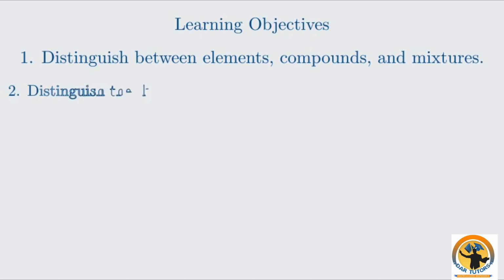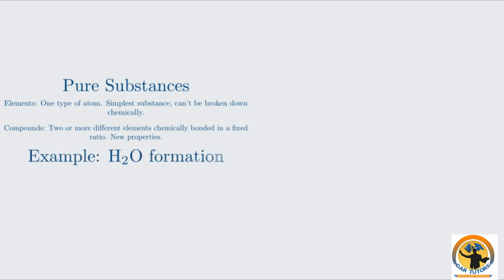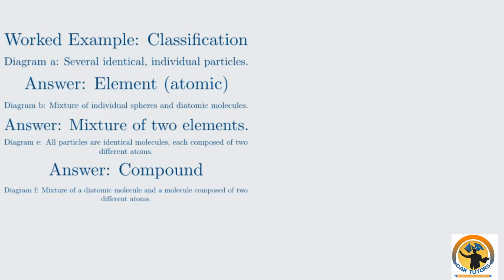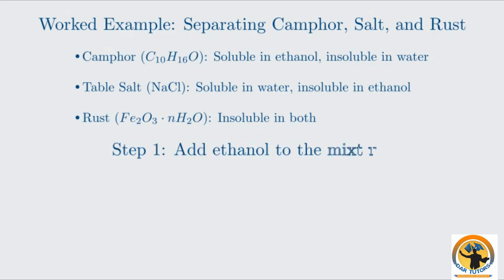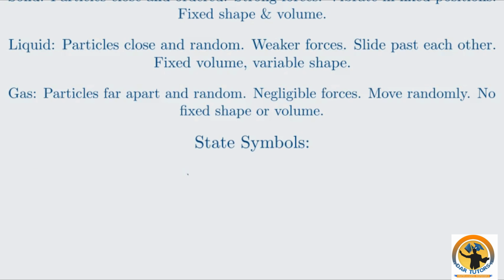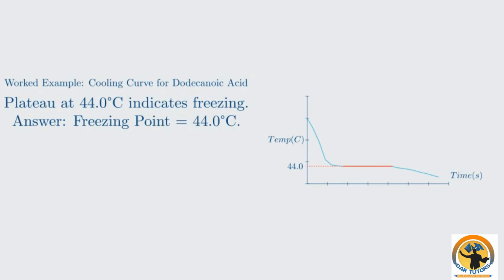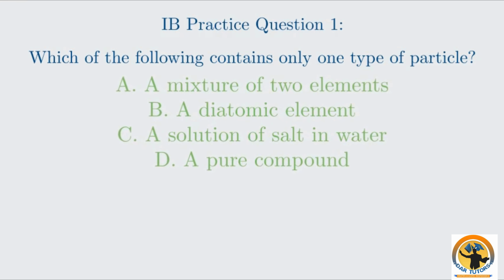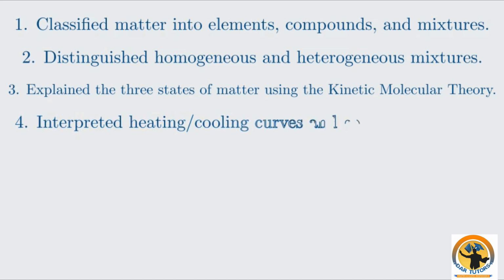Particulate Matter Basics